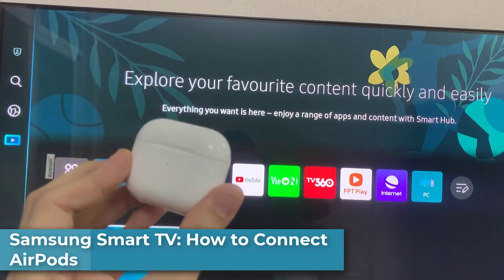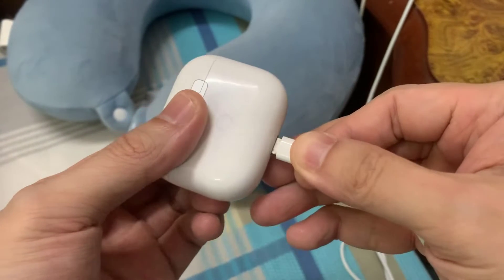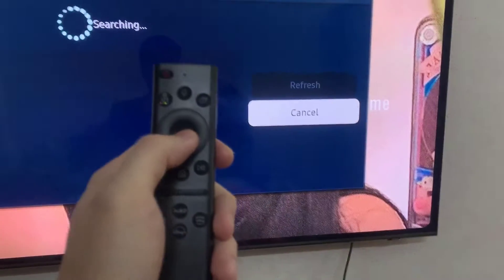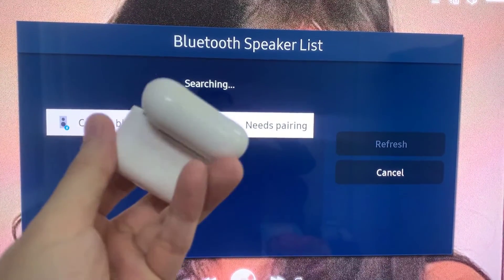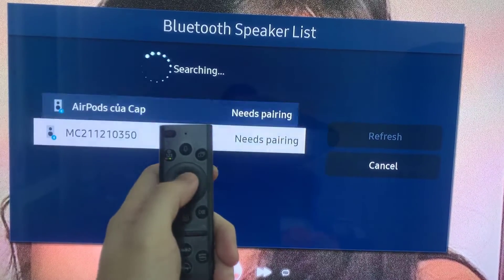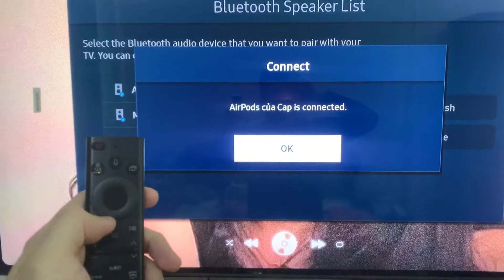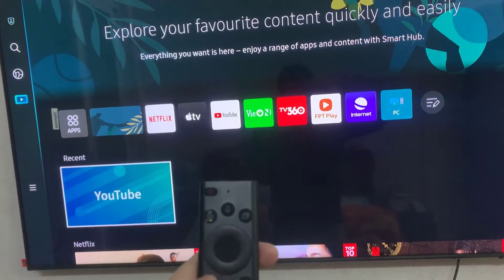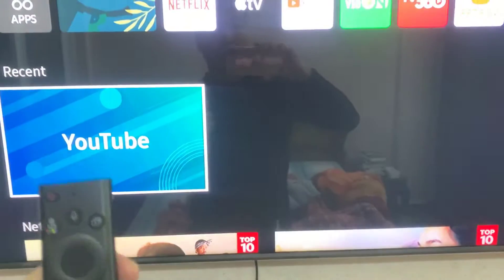Samsung Smart TV: How to Connect AirPods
Here is an easy step-by-step process to sync AirPods Pro 3 with a Samsung Crystal UHD Smart TV and also what to do if the AirPods do not show in the Bluetooth menu. With the Dual Output Audio function enabled, pair and use two wireless devices, such as Apple AirPods and AirPod Max, to a Samsung Smart TV 4K at the same time via Bluetooth.

To connect any Bluetooth devices or headsets to a Samsung Smart TV, use the same procedure. We will also demonstrate how to resolve the problem if your AirPods are connected but not producing any sound.

Can you Connect AirPods to a Samsung Smart TV?
Connect AirPods to Samsung TV
Fix AirPods not showing on Samsung TV
Control AirPods Volume
AirPods Connected to Samsung TV but no sound